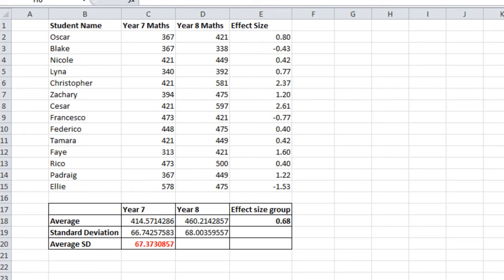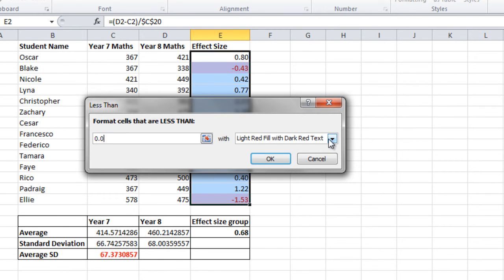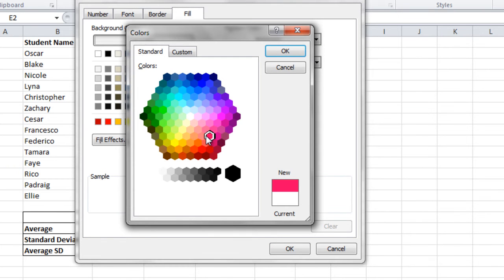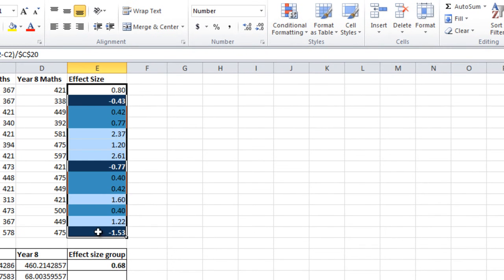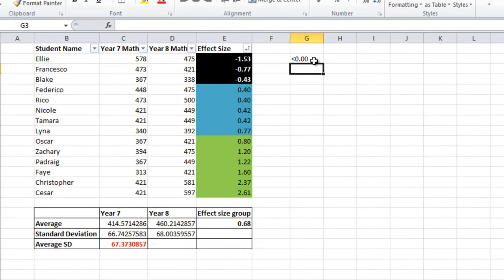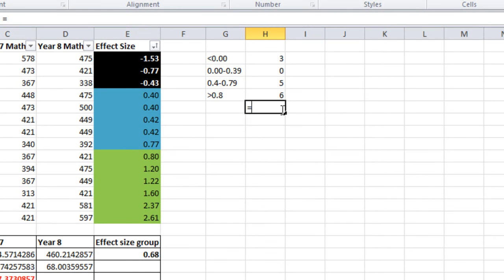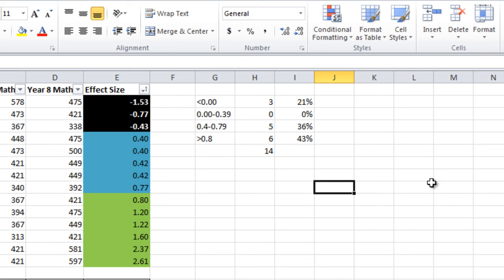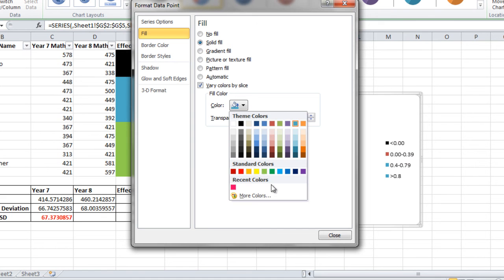conditional formatting VL